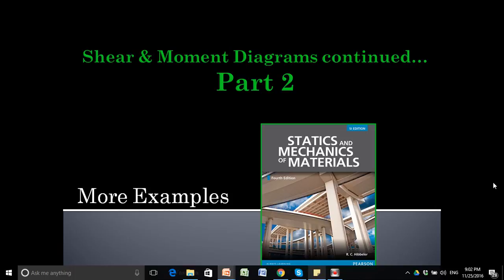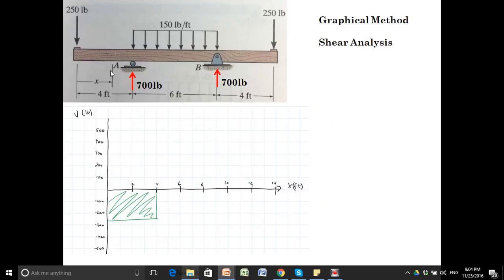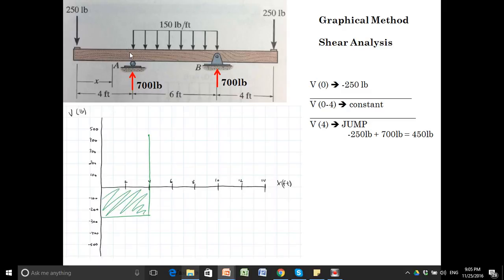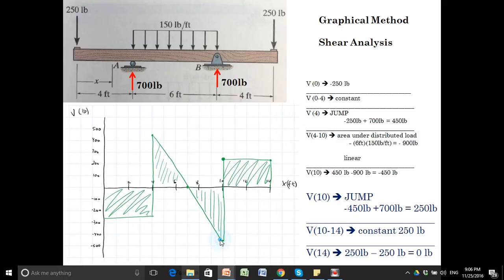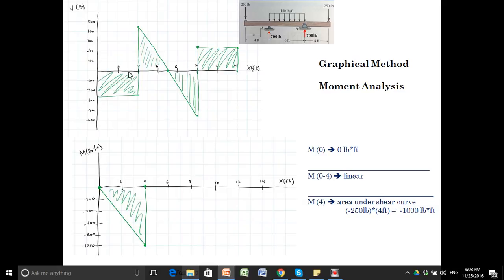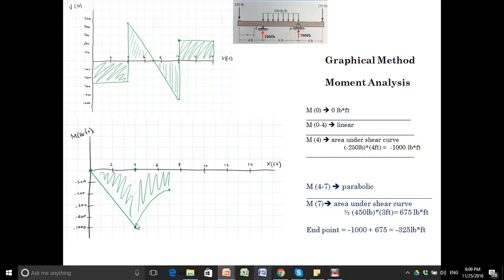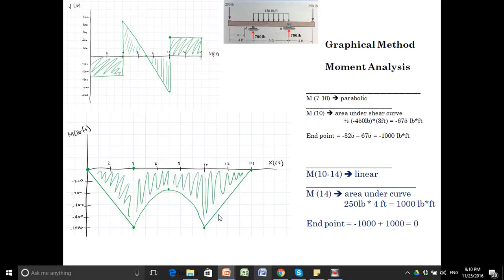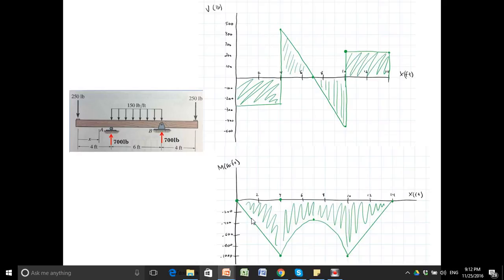Shear & Moment Diagrams Continued Part 2